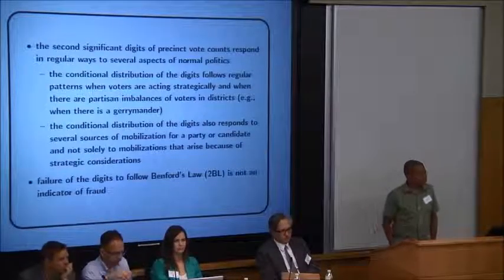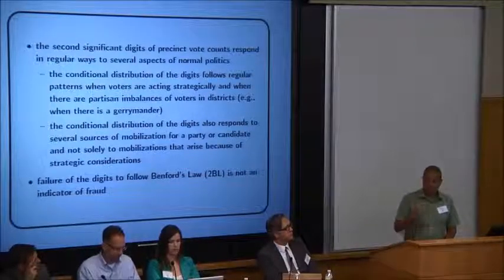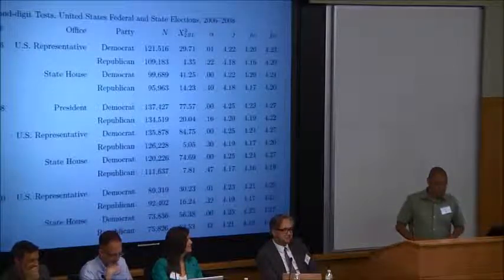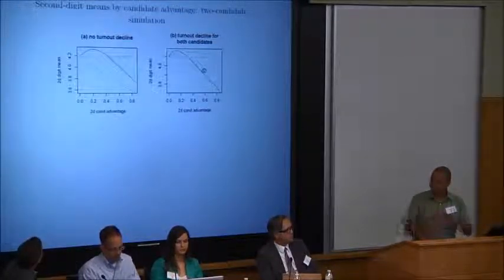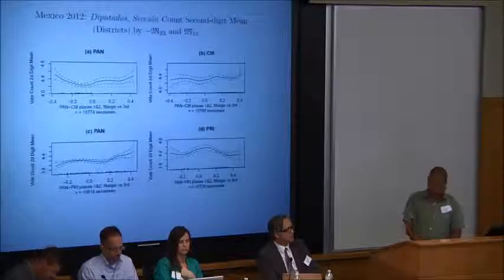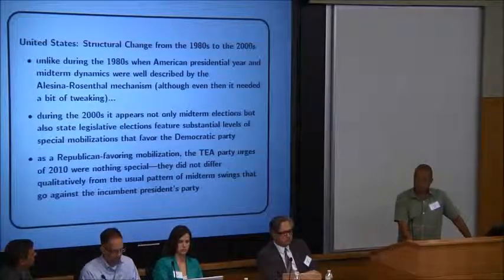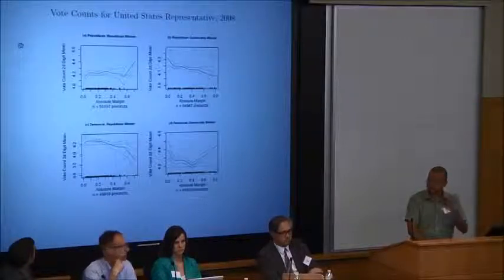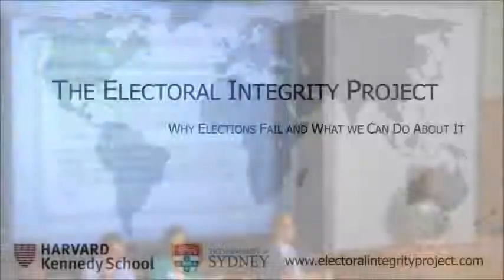Walter Mebane, Harvard EIP Workshop, Panel 2-3